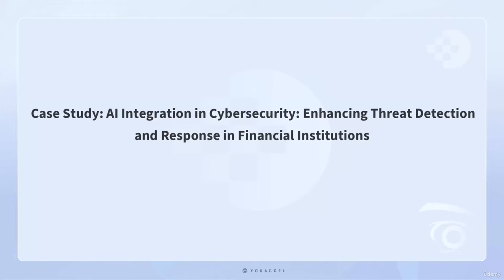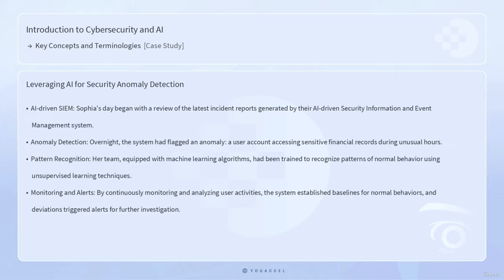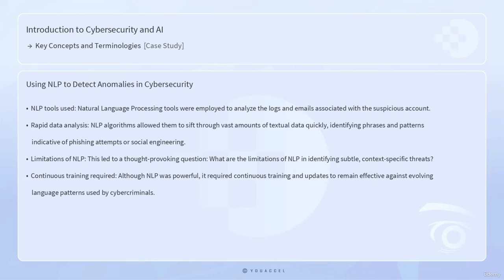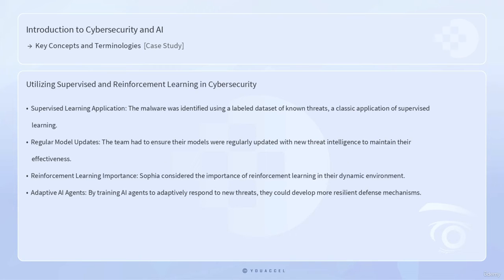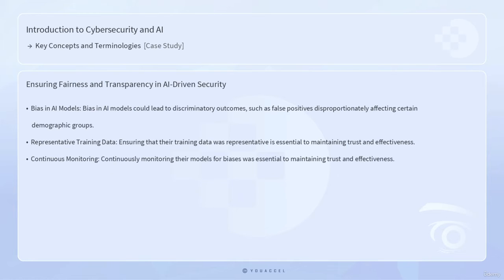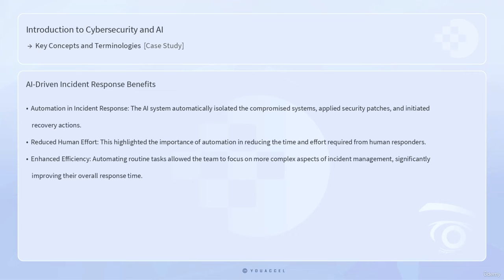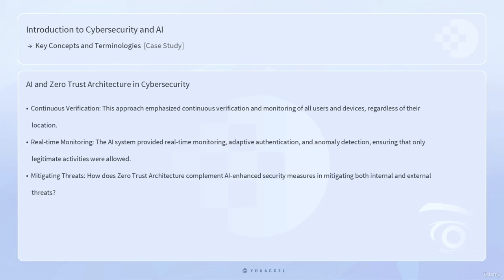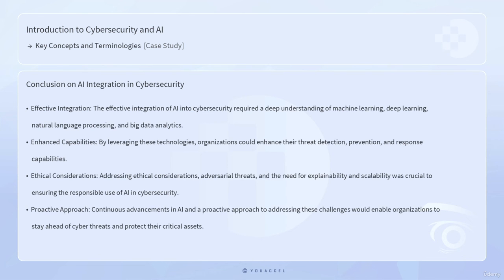9. Case Study AI Integration in Cybersecurity